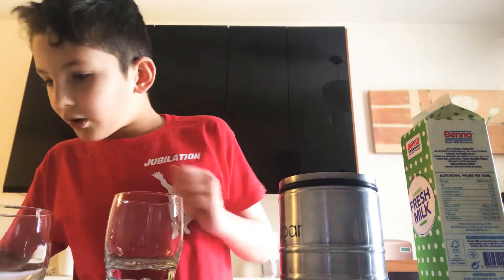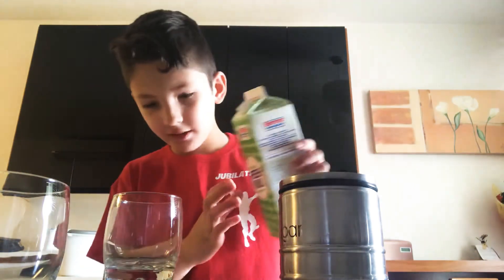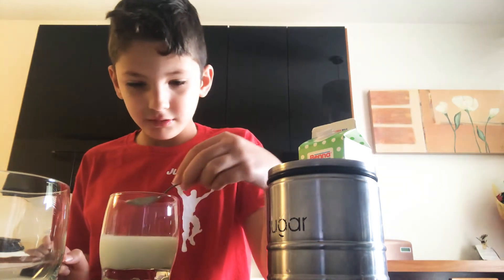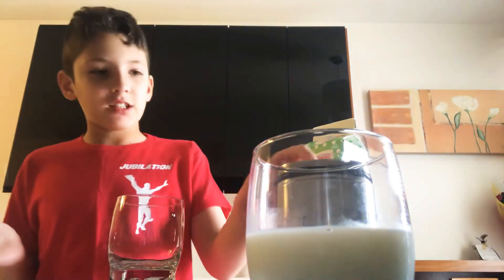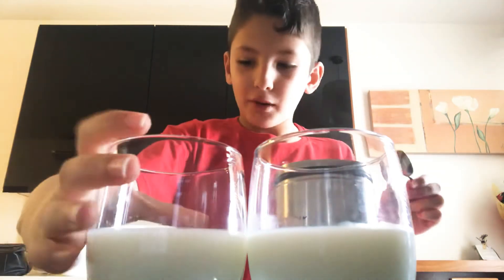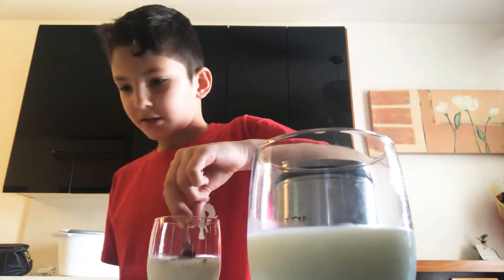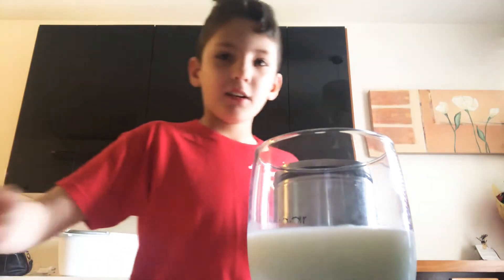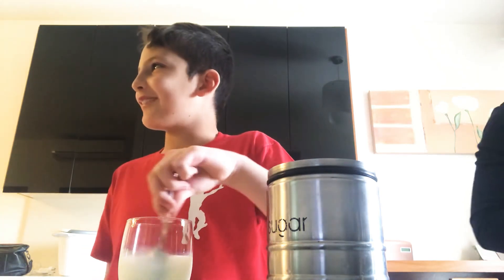Science #1. Mikael experiments in QUARANTINE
Fun, Fun, and fun. mikael plays with household items to make an excellent new experiment